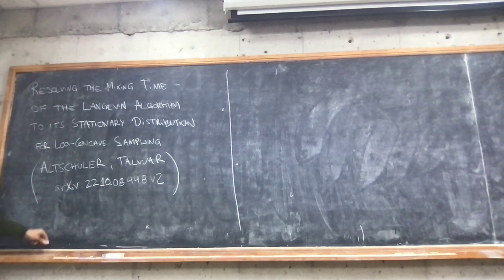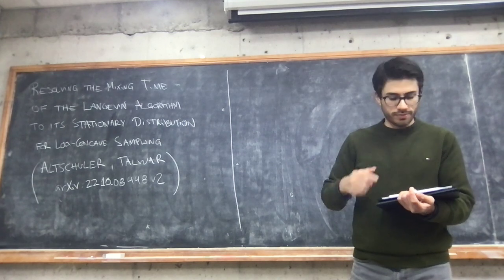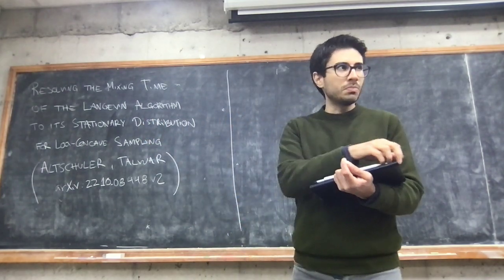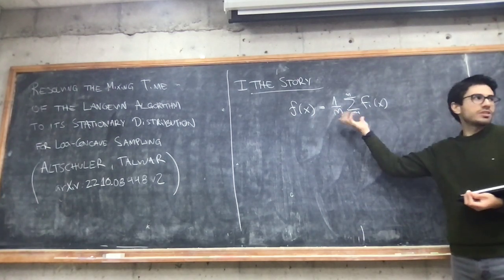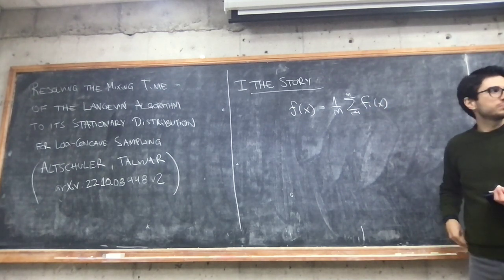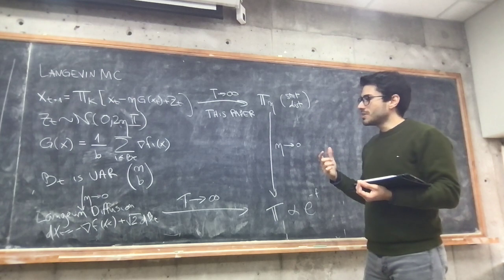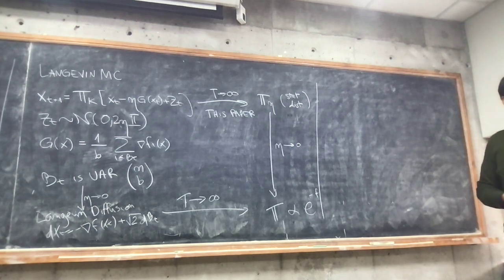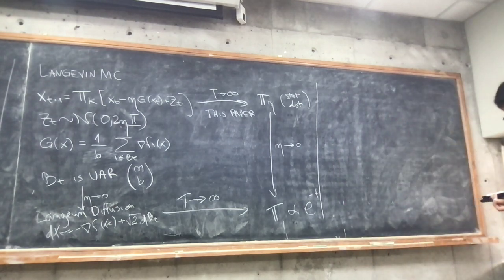Lecture 07, Log-Concave Sampling: Resolving the Mixing Time of the Langevin Algorithm